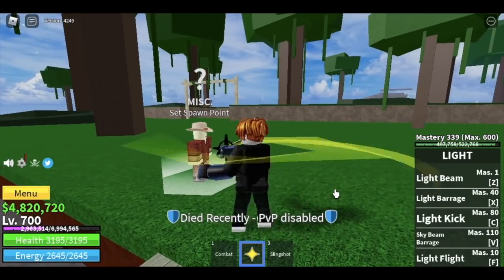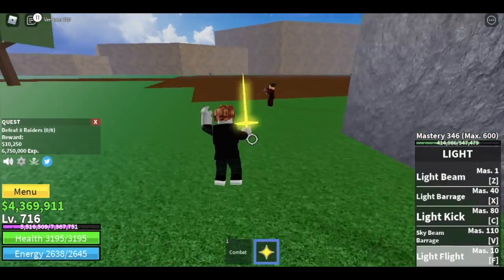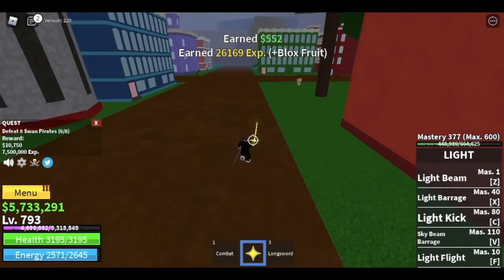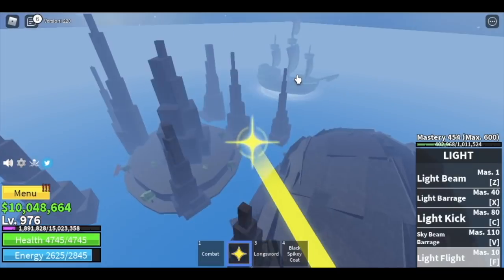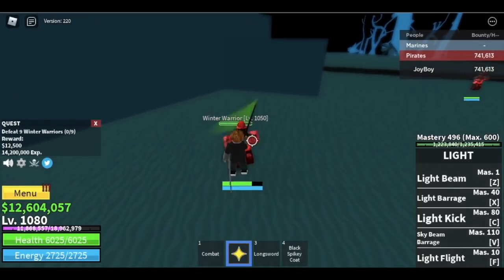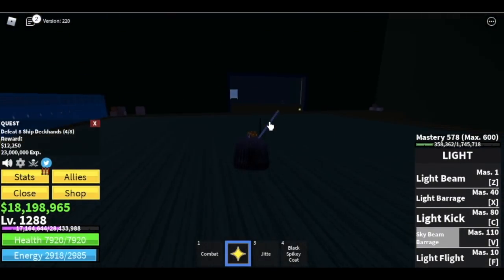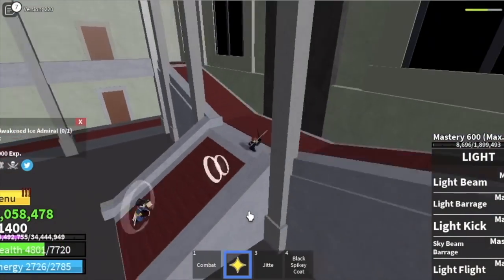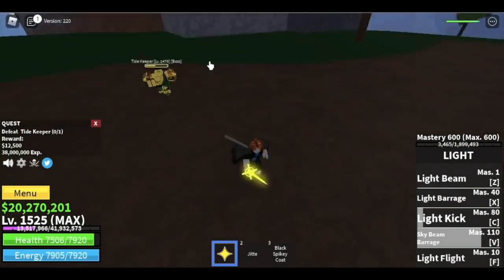Noob Ivl 1 reach MAX LVL 1525 using LIGHT Fruit in BLOX FRUITS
max lvl light fruit full guide.